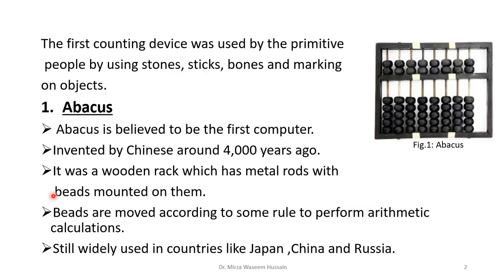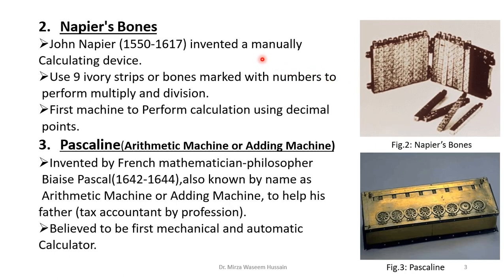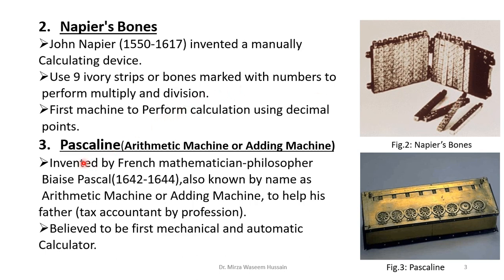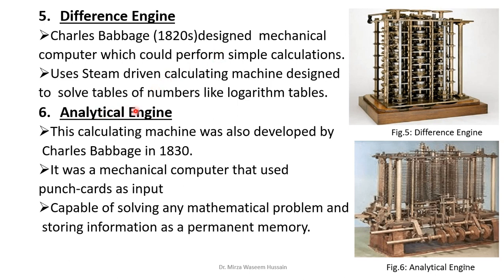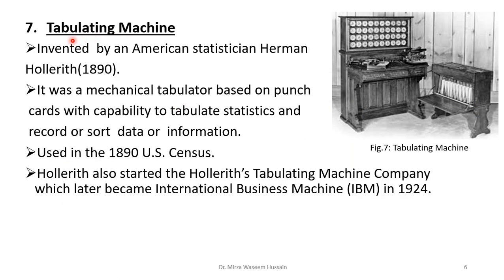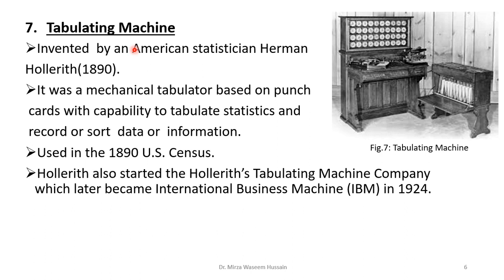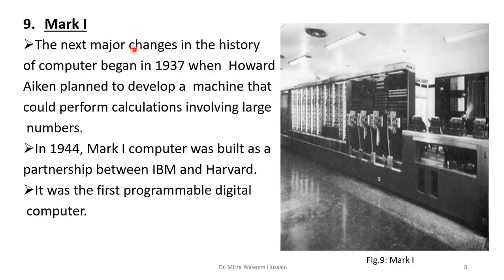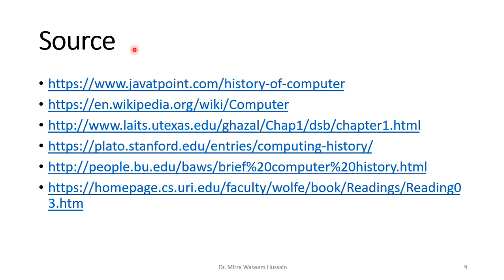History of Computers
History of Computers(Abacus to Mark I)